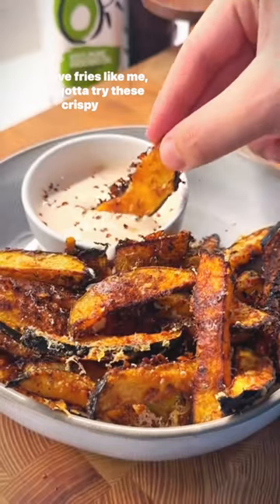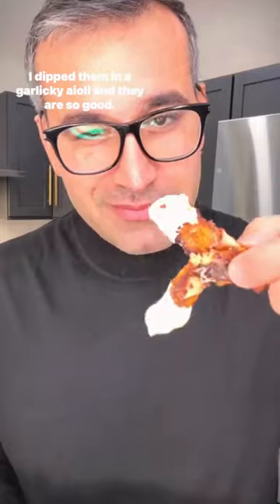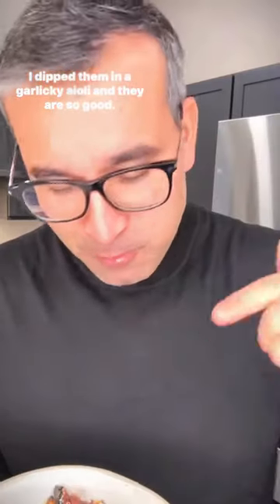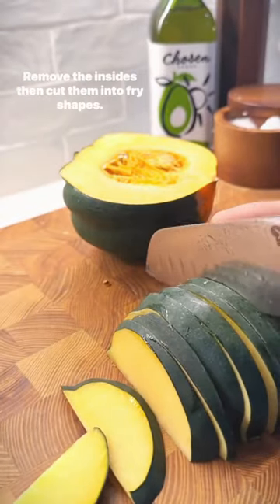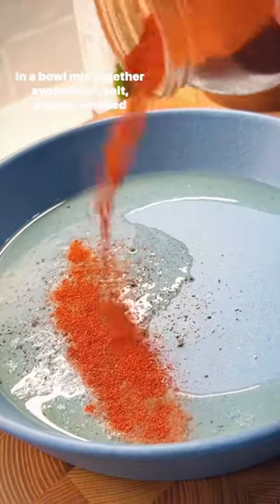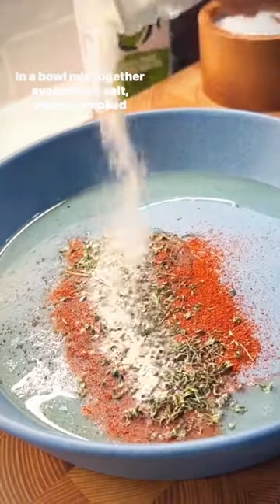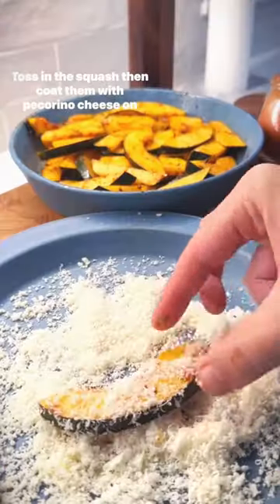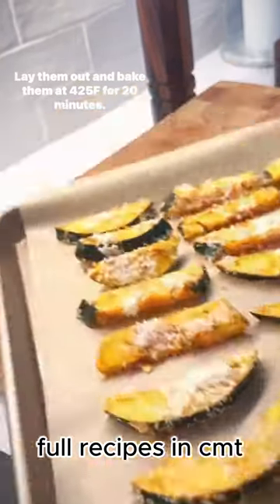CRISPY ACORN SQUASH FRIES KETO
If you love fries like me, you’ve gotta try these crispy acorn squash fries. I dipped them in a garlicky aioli and they are so good!! I HAVE MORE recipes in my ebook, link in my profile.
Here’s how to make them:

1.We’ll start by cutting an acorn squash down the middle, remove the insides, then cut them into fry shapes.
2.In a bowl mix together 2-3 tbsp avocado oil, salt, pepper, 1/2 tbsp smoked paprika, 1/2 tbsp oregano, and 1/2 tbsp onion powder. Toss in the squash, and mix well.